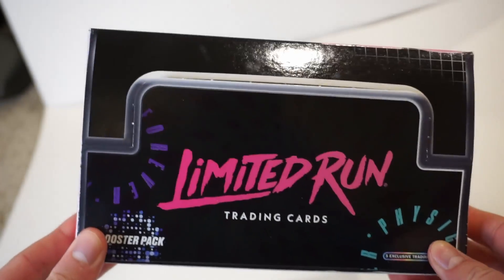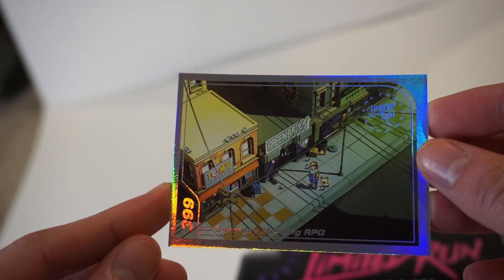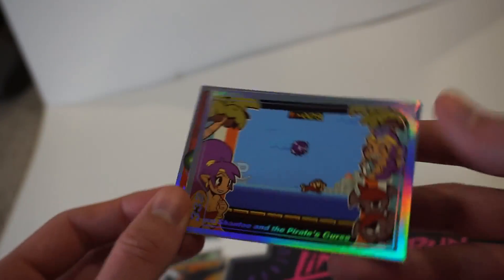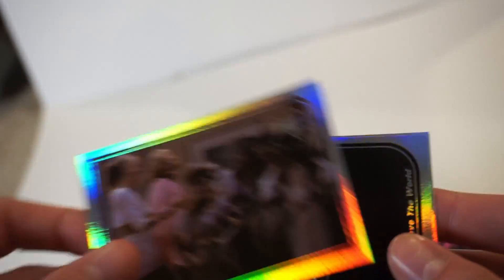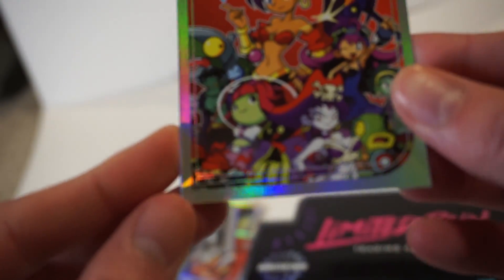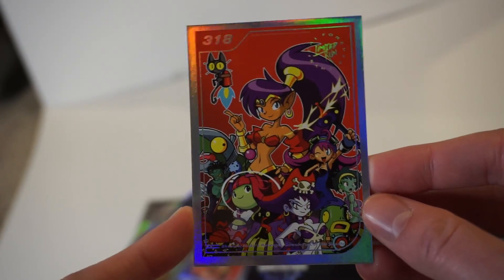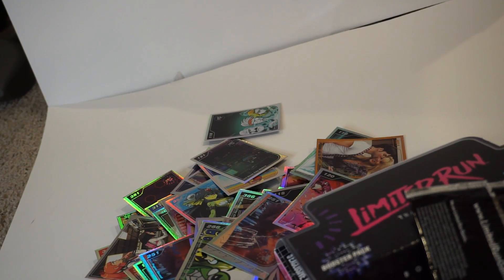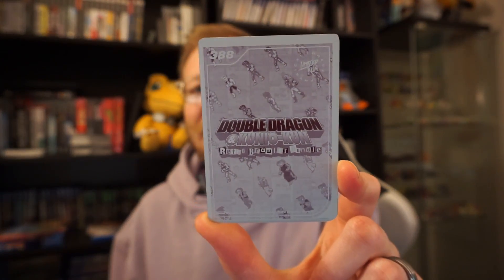Limited Run Games Booster Box Opening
In this video I open up the new Limited Run Games Booster boxes which contain 36 packs with one gold in each pack and one gold pack with 6 gilded gold cards. Each booster box also contains one Print Cards which are 1 of 1. I analyze the cards I pull and estimate the value of the box
These Booster Boxes contain 180 cards total from a selection of 80 Series 2 trading cards, 9 of which are new and exclusive to our line of packs and hobby boxes!